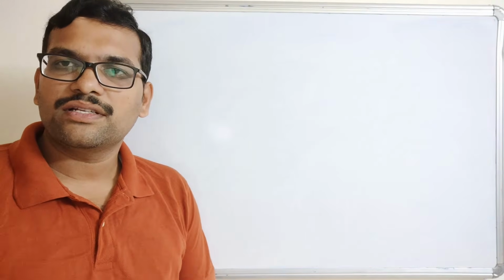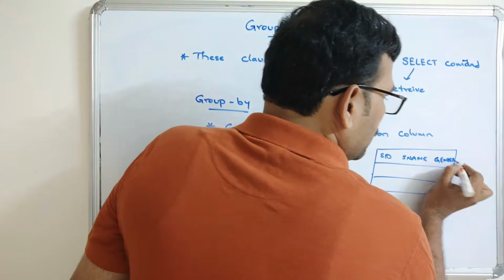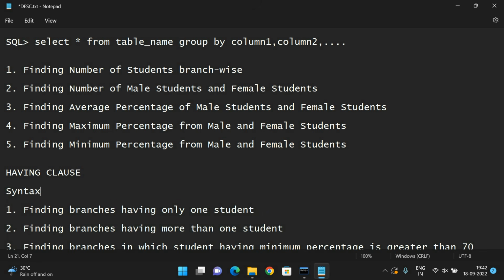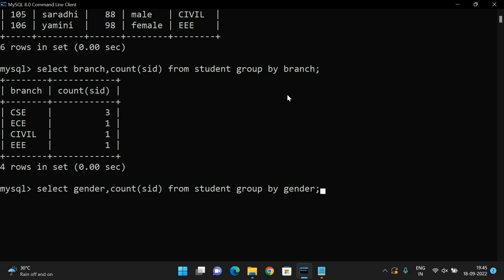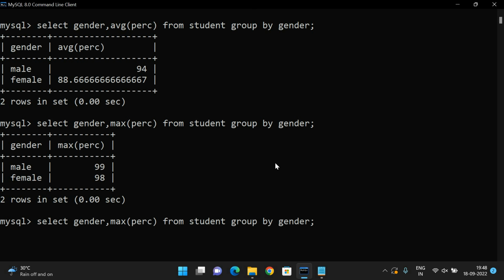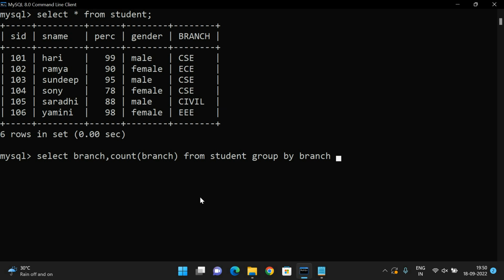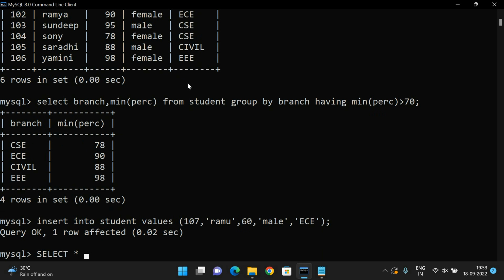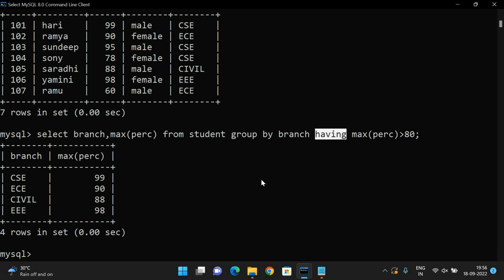GROUP BY & HAVING CLAUSE IN SELECT COMMAMD || SQL COMMANDS || DBMS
Syntax

select * from table_name group by column1,column2,.

1. Finding Number of Students branch-wise

2. Finding Number of Male Students and Female Students

3. Finding Average Percentage of Male Students and Female Students

4. Finding Maximum Percentage from Male and Female Students

5. Finding Minimum Percentage from Male and Female Students

HAVING CLAUSE

Syntax:

select * from table_name group by column1,column2,. having condition

1. Finding branches having only one student

2. Finding branches having more than one student

3. Finding branches in which student having minimum percentage is greater than 70

4. Finding branches in which student having maximum percentage is greater than 90